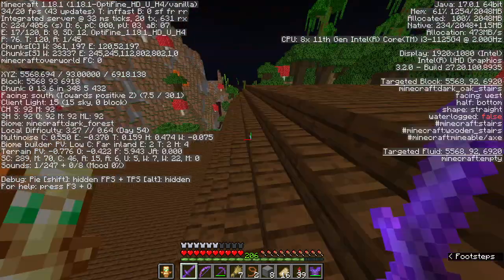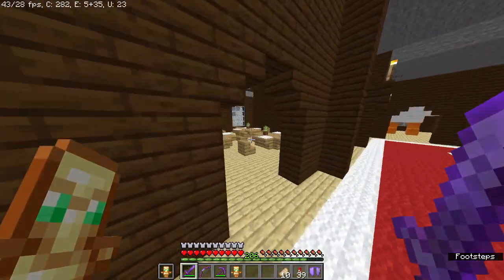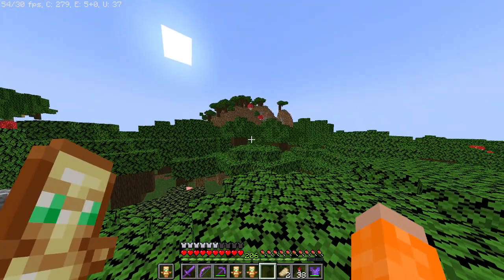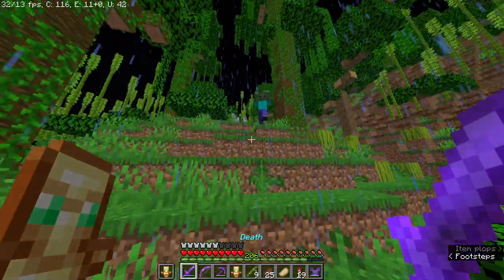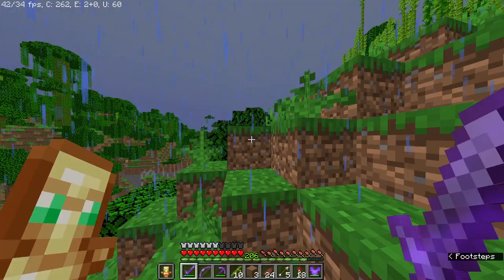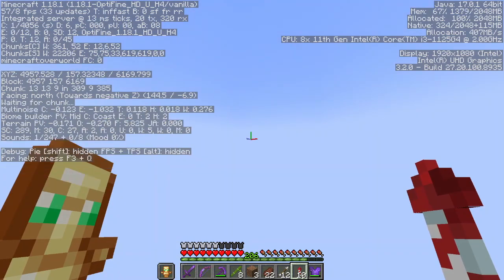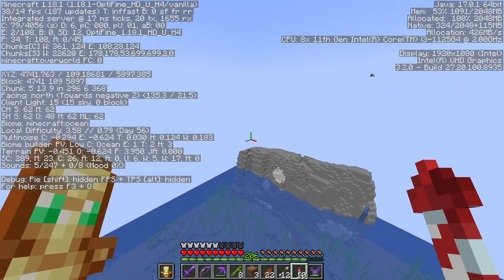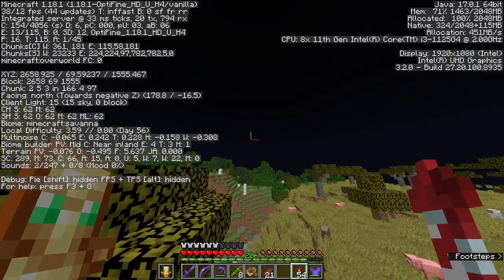Minecraft Java Survival Series #15 - Cursed Woodland Mansion!!!! Part 3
you should click this link it'll give you more (definitely) good quality content (with the possibly of serious rage) *turn down your volume if you use earbuds or headphones* for your entertainment (click for more *my* suffering).

Editor: (if the video is edited, sometimes i do some minor edits I'll say if I do):RiceKindaRight  (sub to him)